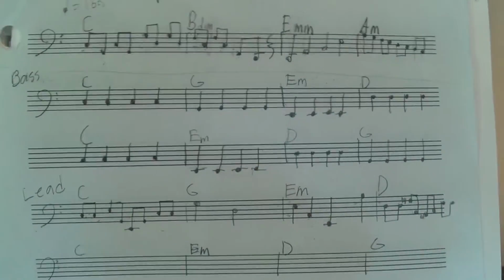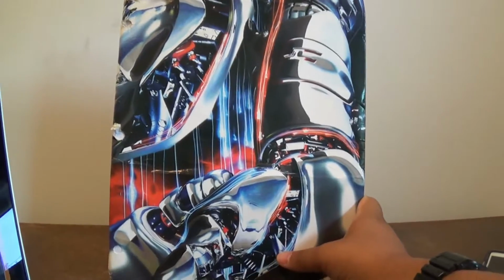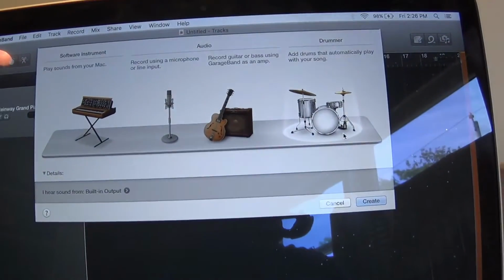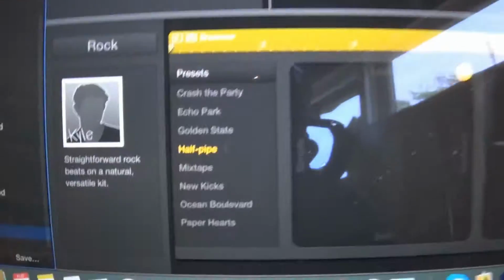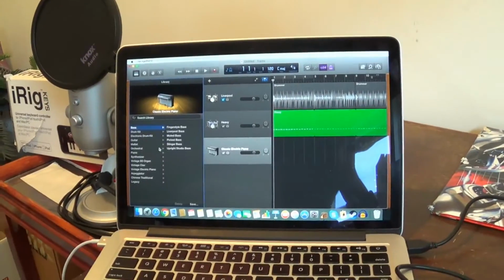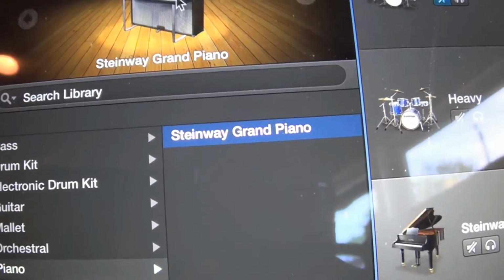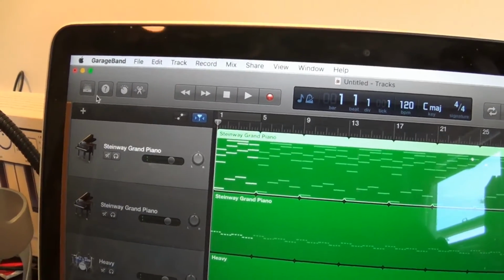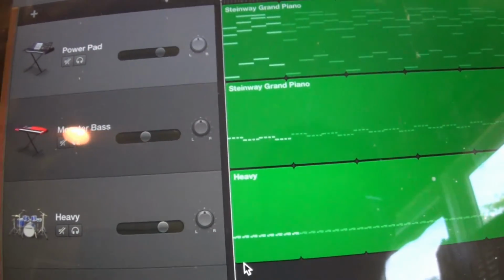How I make my music (For real this time!) Thank you for 404 subscribers!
Thank you for 404 subscribers! This video is an unscripted mess

My Skype: the.audience (I have social anxiety so I'm not the one to start conversations, sorry)
I use Garageband to make my music.
I use a Blue Yeti microphone.
I record with Pinnacle Studio Live Capture/Garageband.
I edit with Pinnacle Studio 18 Plus.

These are the rules for when you commission me to make a song for you. I'm referring to pic-for-song trades as commissions.

1. I made this song, I own it, you may use it for whatever purposes, but please credit me.
2. I am allowed to make money off of this song, I need the money to continue my work.
3. I wouldn’t appreciate it if the video featuring the song is monetized.
4. If you give me permission to sell the song, the money will belong to me, you just have the right to use it.
5. If you see someone who is using the song, please tell me as soon as you can, and I will handle it.
6. The song is uploaded to Soundcloud (without the ability to download) to maximize exposure. You will be sent an email containing the song first before anyone else gets to hear it.